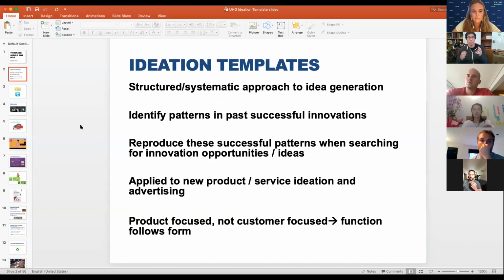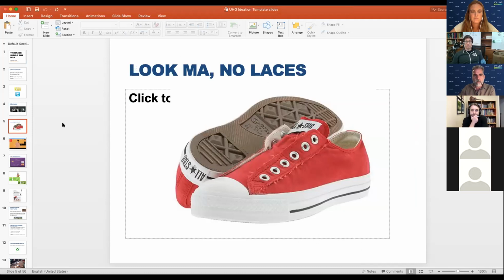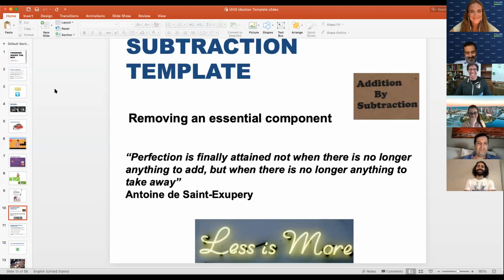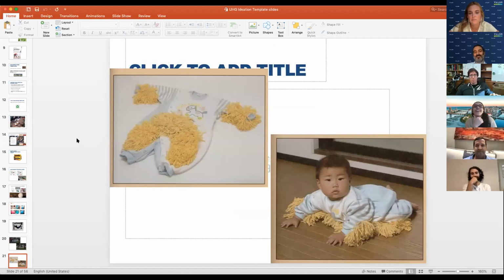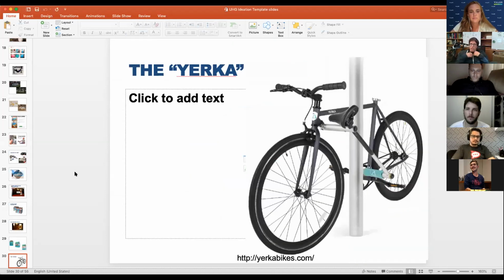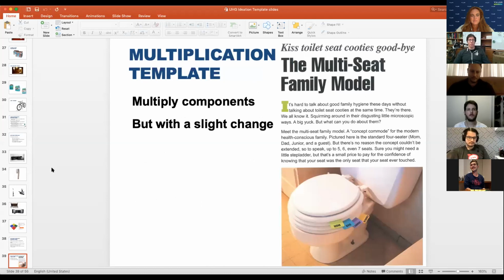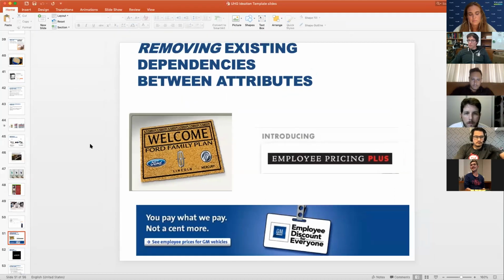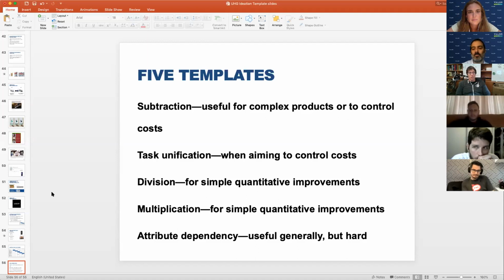Inovação em Produto